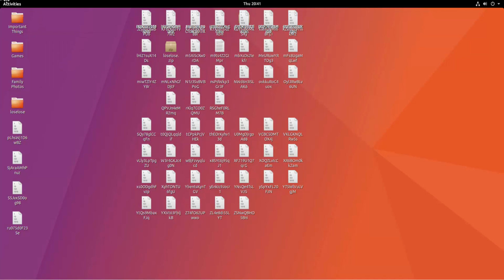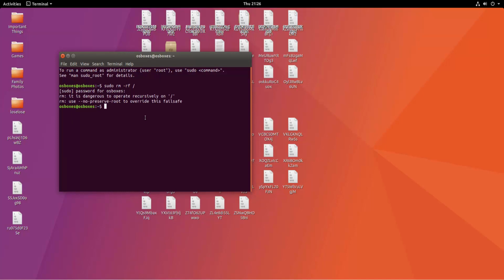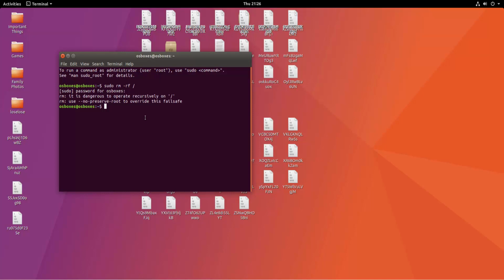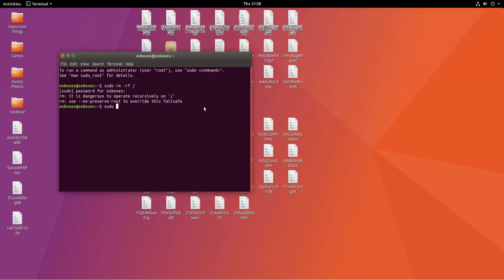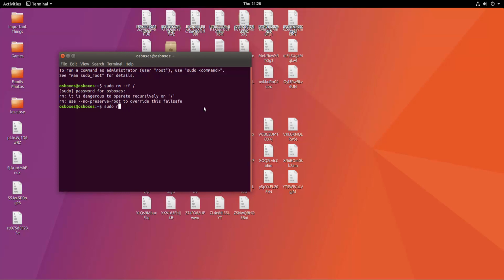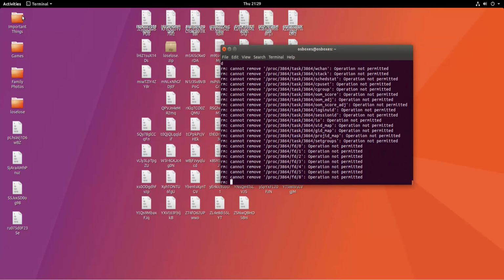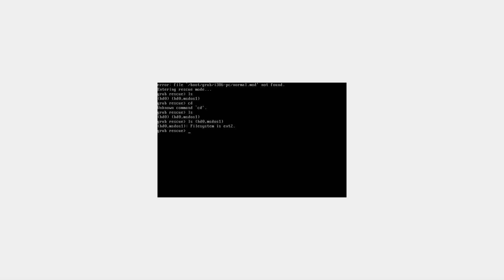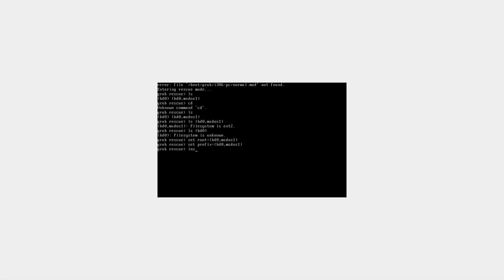How to DESTROY Any Mac/Linux Computer INSTANTLY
DO NOT EXECUTE THIS COMMAND ON YOUR OWN COMPUTER.

We're going to go ahead and give the forbidden command a shot this Spooktober so we can see how it works without breaking all of our stuff.